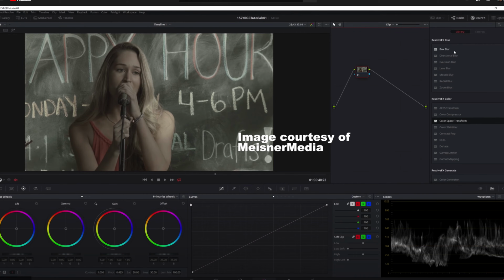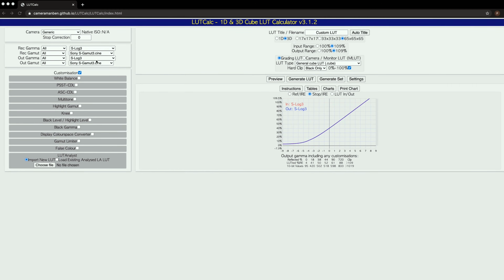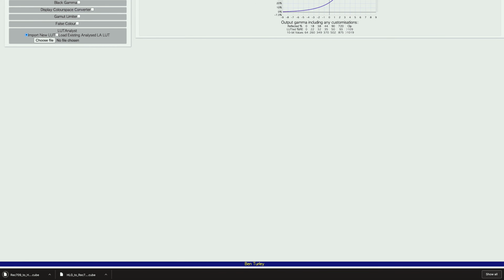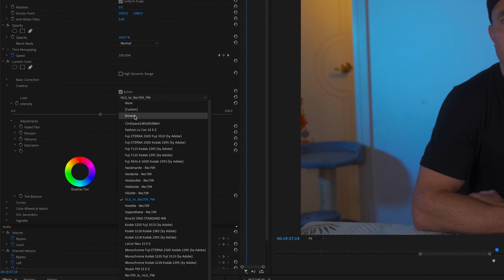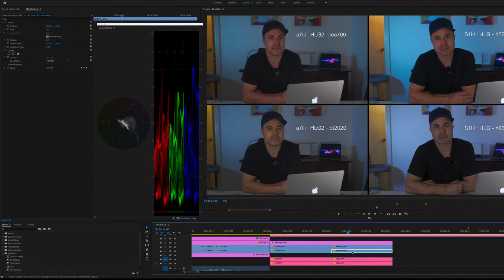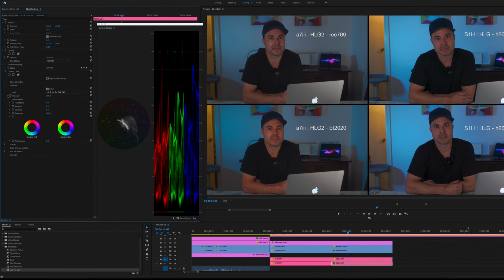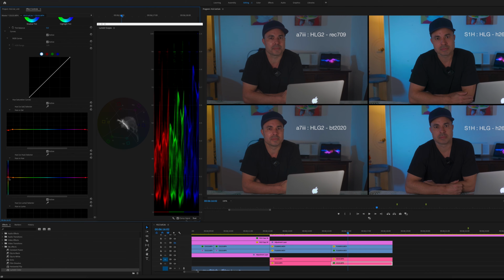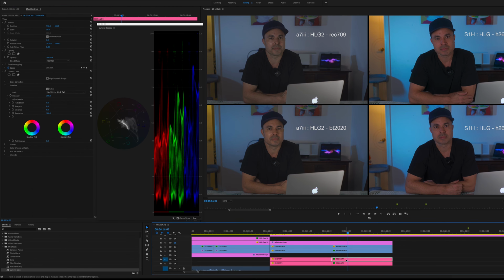HLG Grading in Adobe Premiere SOLVED! Convert 2020 to rec709 . Sony a7siii - a7iii - Panasonic S1H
** UPDATE **
HEY GUYS I've made a more recent video on this. Covering both HLG in a HLG Timeline

In the wake of the new Sony a7siii coming out, this will be even more relevant!! Let's have a look at creating a colour space transformation LUT for use within Premiere Pro. This LUT works in any editing software too!
ie Final Cut etc.
Like I said in the vid, this LUT will work until Adobe addresses the issue itself.

Please let me know down below if you have any questions.

This episode shot on Sony a7iii , S1H ,
Rode Video Micro
Tiffen Black Pro Mist 1/8

Here is the download link for the two LUTs :
HLG_to_rec709_PW.cube :

some awesome clips from Bill and Teds Excellent Adventure
Happy Gilmore and Lastly, Bloodsport . some of my old time favs